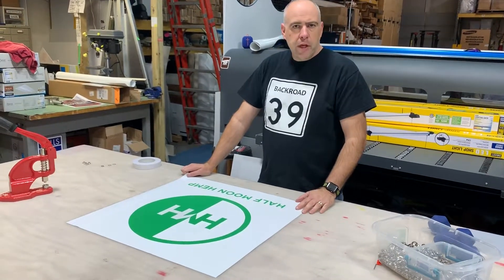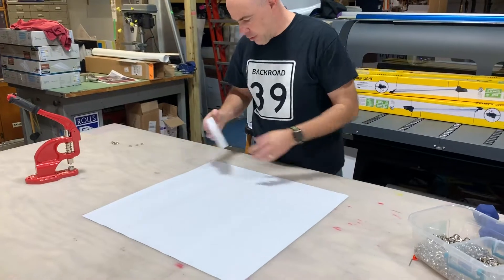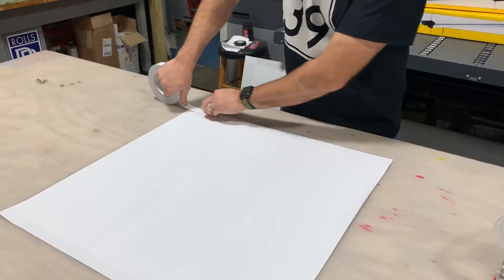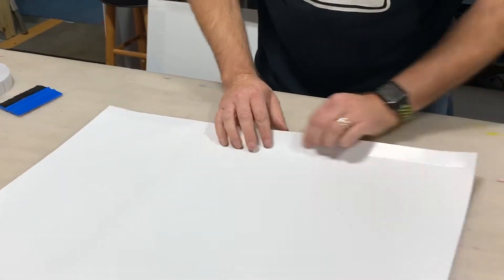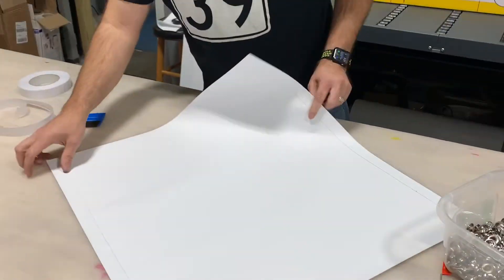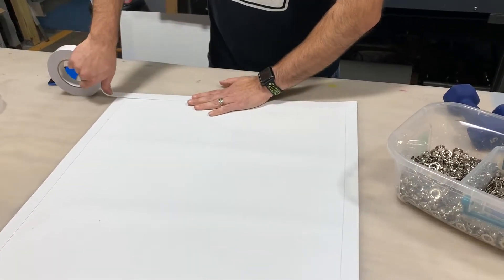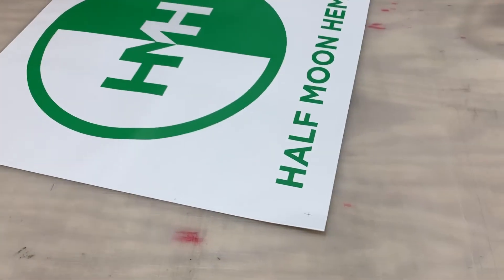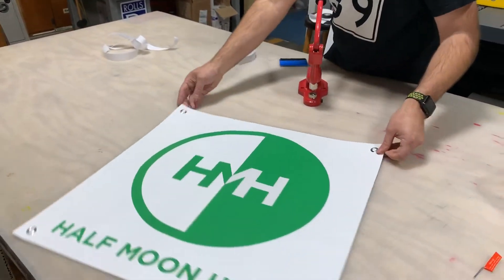How to hem a banner with banner hem tape quickly.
I am using simple banner hem tape from Amazon. It’s $6 per roll and does a great job.